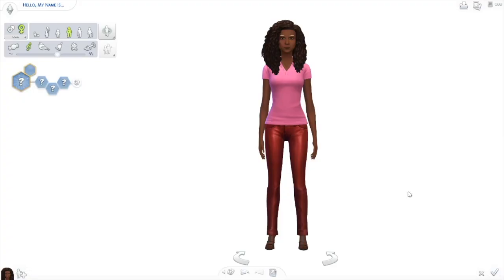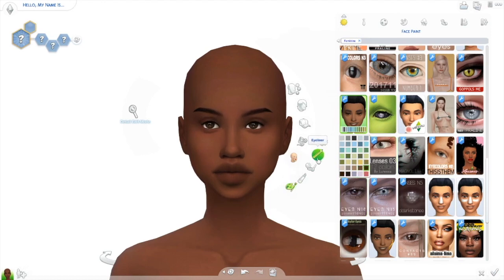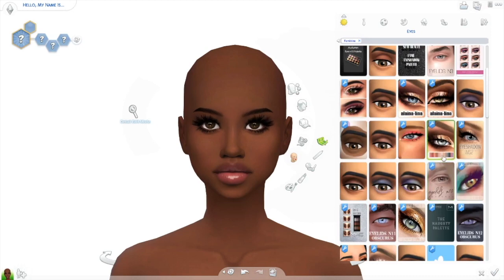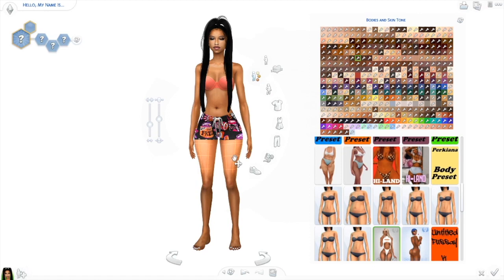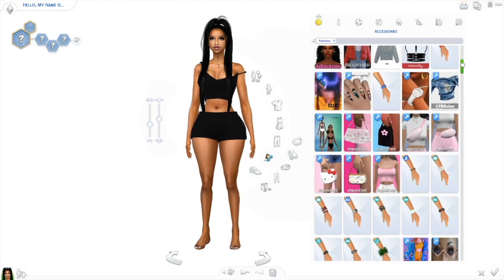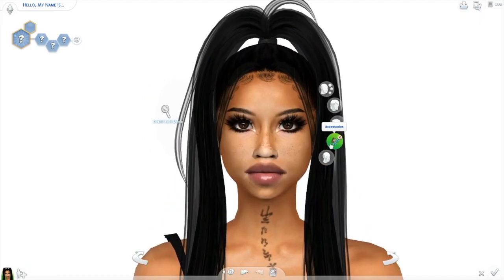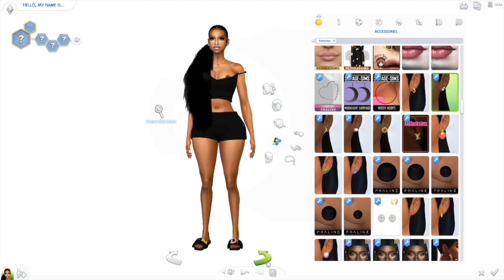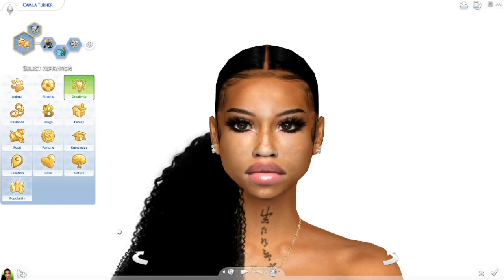HOW I CREATE MY FEMALE SIMS | SIMS 4 CAS + CC LINKS & SIM DOWNLOAD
This is my step by step HOW I CREATE MY FEMALE SIMS "tutorial." I get asked a lot how I make my sims, so this is a simple tutorial to help you to make some baddies. ↓ DOWNLOAD CC BELOW ↓
♡ CUSTOM CONTENT USED ♡
♡ Gallery ID: sierralh
♡ Music Credit ♡
🎵 Hatin' - Rico Nasty & Kenny Beats / Nintendhoe - Doja Cat
Inappropriate comments about my sims will be ignored and deleted. Happy Simming ♡
♡ COMPUTER SPECS ♡
PC: OMEN 30L Desktop GT13
Hard Drive Space: 1 TB (1,000 GB)
RAM Size: 16 GB
Processor: AMD Ryzen 7 3700X 8-Core
OS: Windows 10 Home